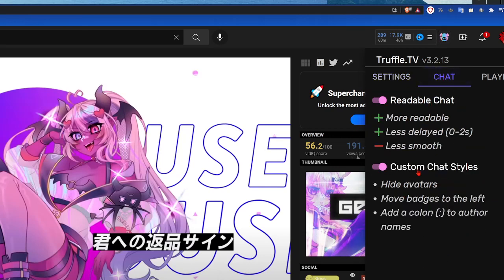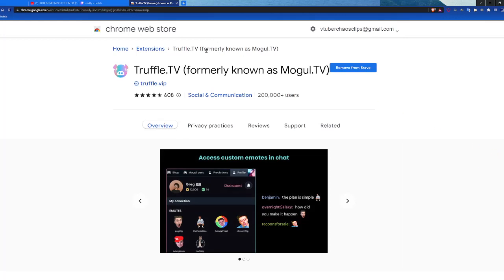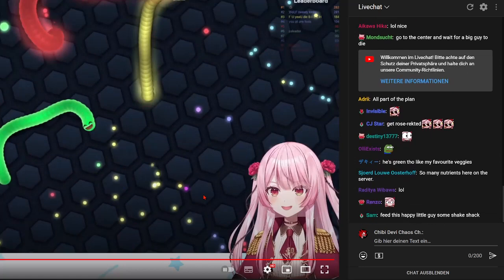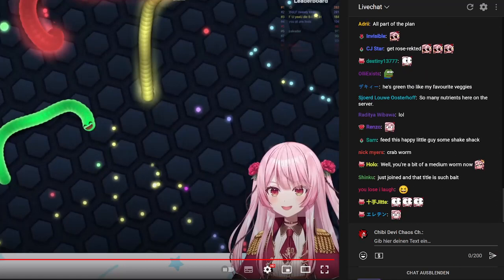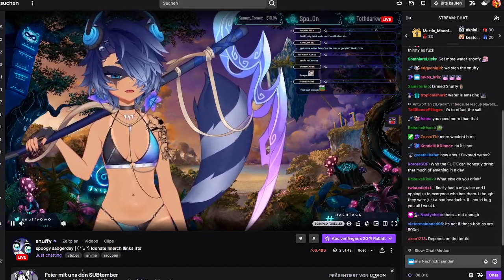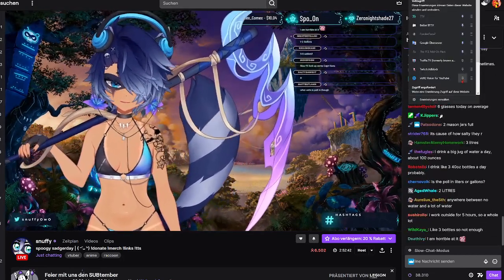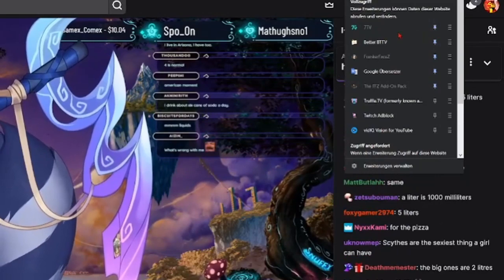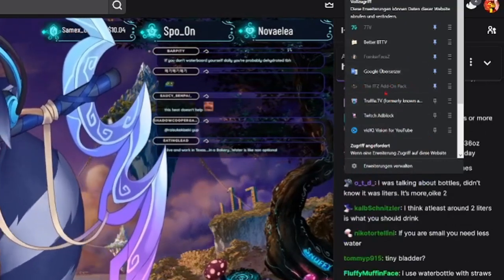How to get more Emotes for Stream Chat on Twitch and Youtube with THESE Plugins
In this Video i showed and explained the Different Chrome Extensions to Enhance your Livestream Chat Experience on Youtube and Twitch through Truffle TV for Youtube and FrankerFaceZ/7tv and BTTV on Twitch

BGM used in the Videos